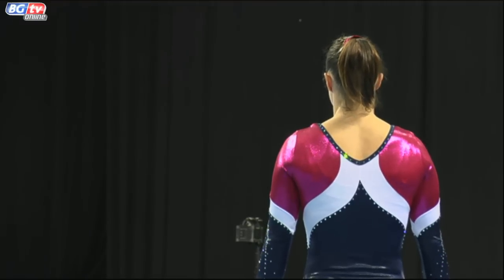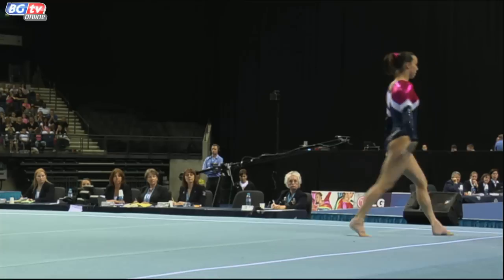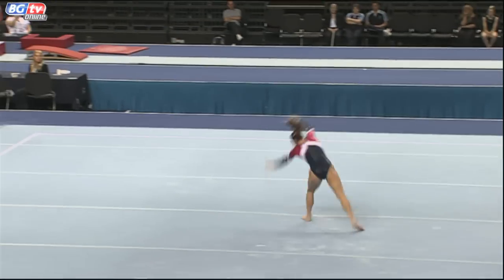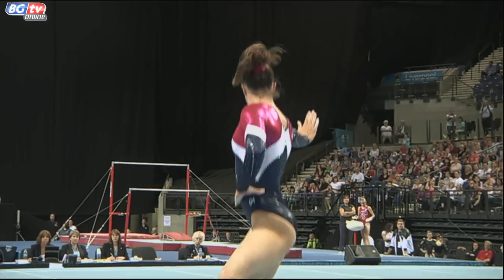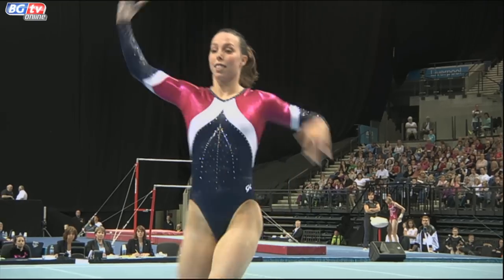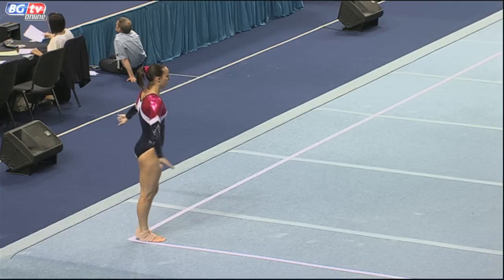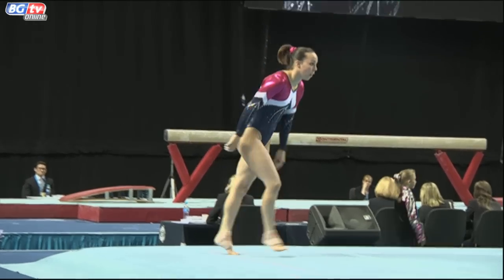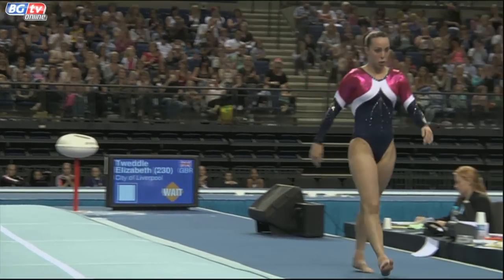Beth Tweddle - Floor - British Championships 2011 - App Finals - GOLD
It's a gold medal for Beth at the 2011 Women's British in the Floor Apparatus Finals.